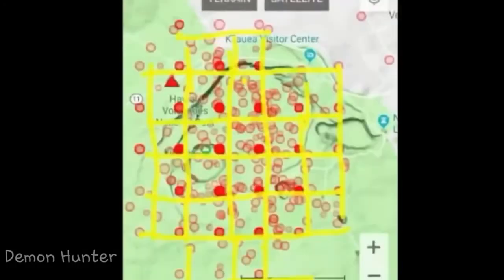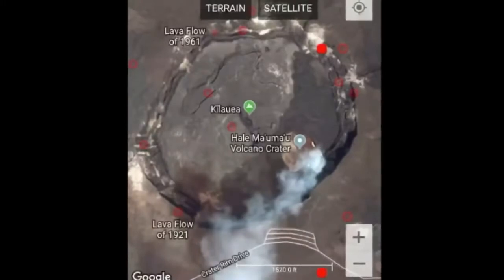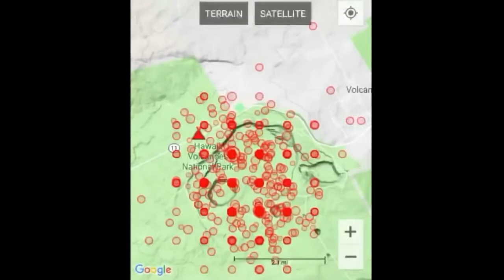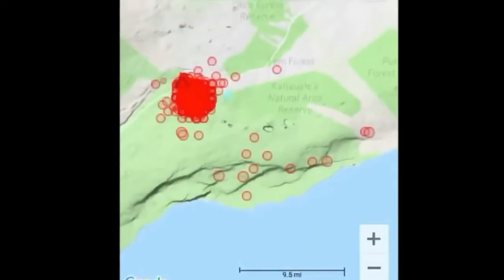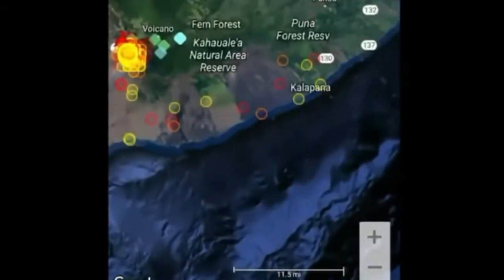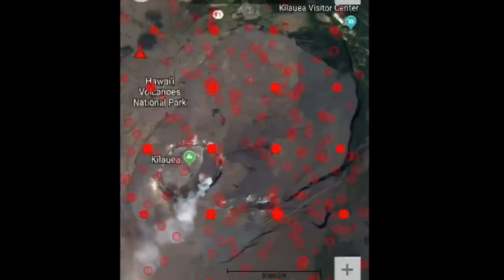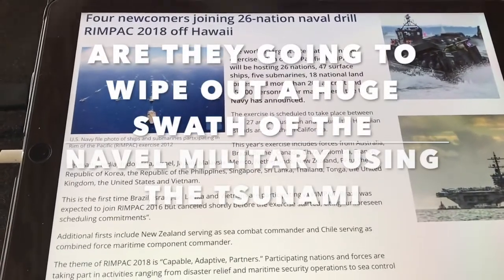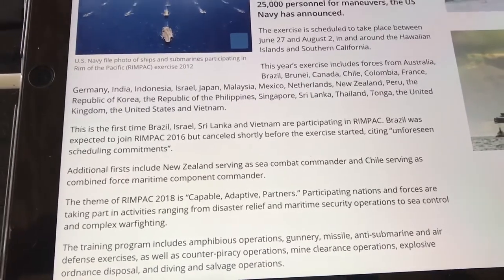Hawaii | Volcano landslide Tsunami | Artificially Induced | Move away from the West Coast.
Credits: Demon Hunter